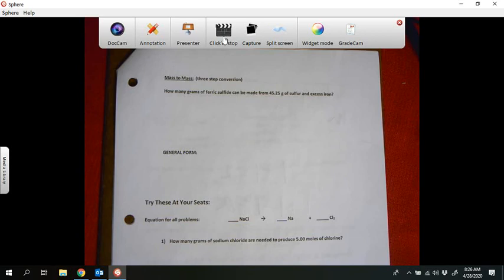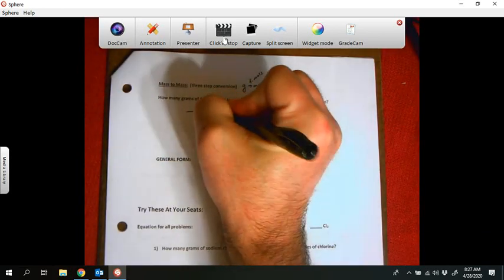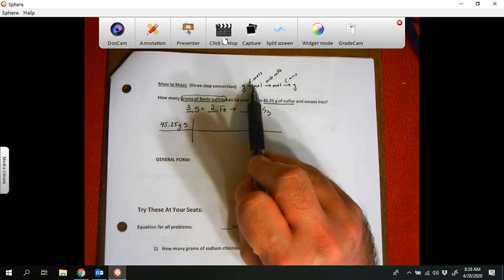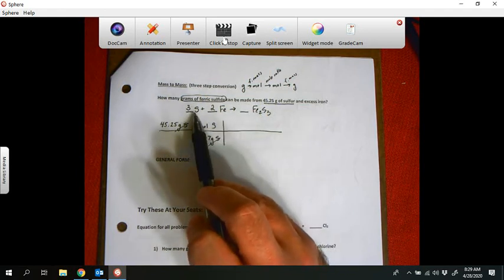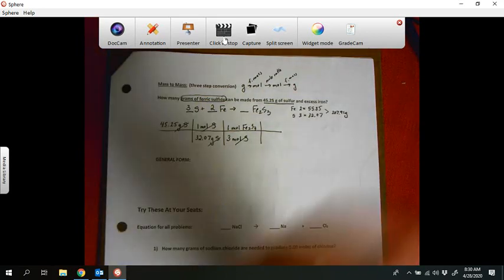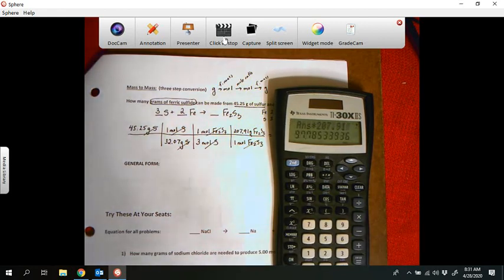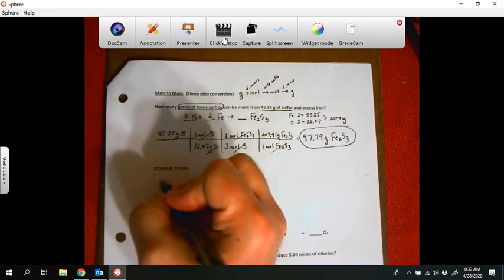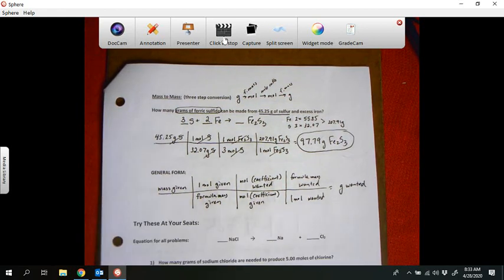Stoichiometry Lesson 3 Video 5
Mass to Mass Conversions